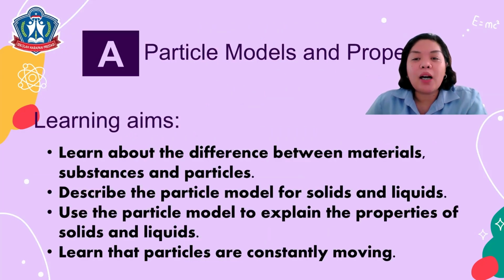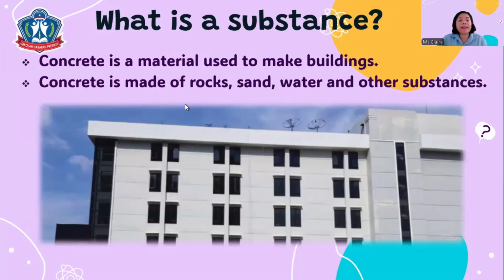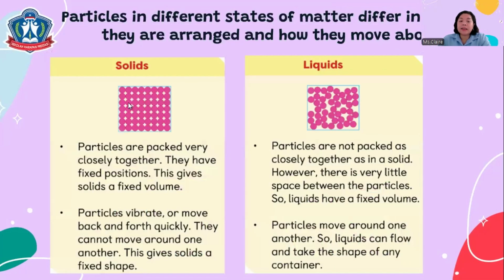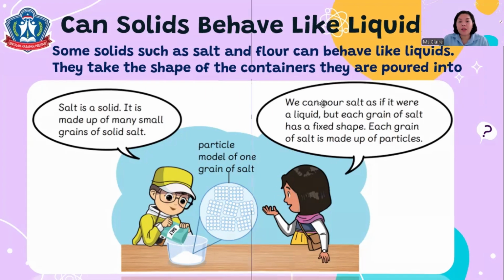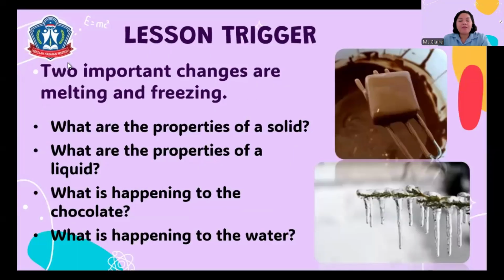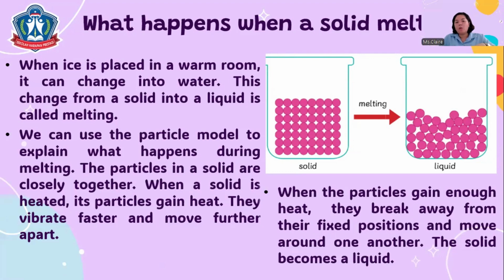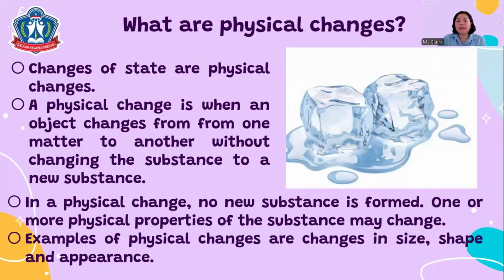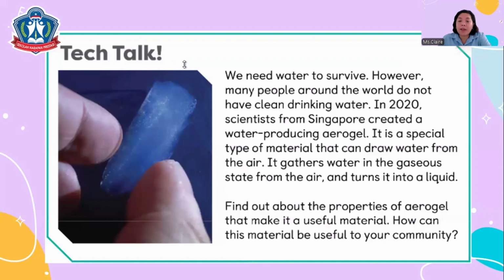Science 4: Chapter 5: MATERIALS, SUBSTANCES AND PARTICLES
Lesson 1: Particle Models and Properties
Lesson 2: Changing State